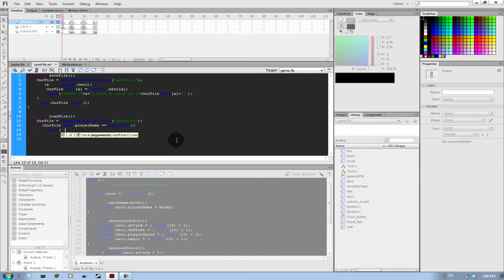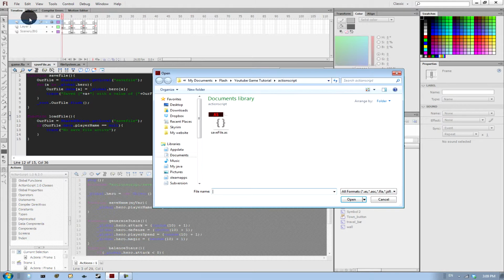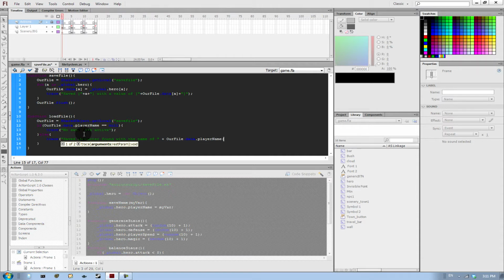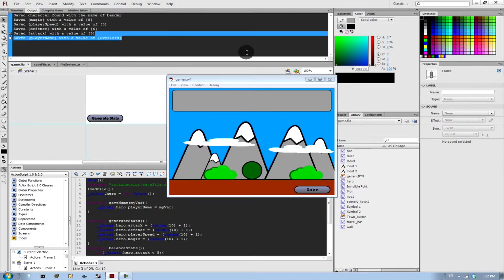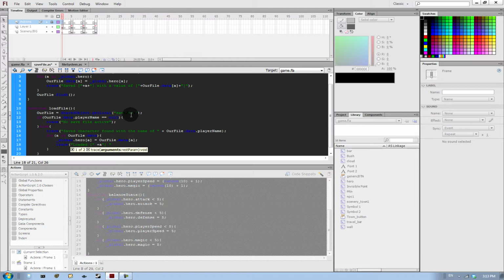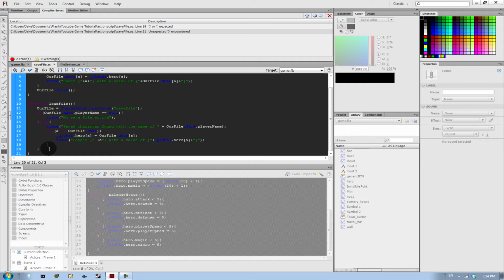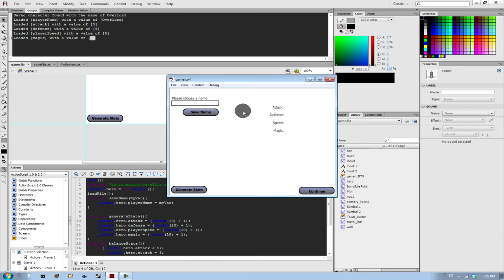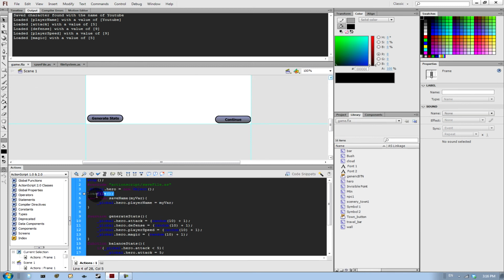Flash Game Development 8 (3/3) - Saving With Cookies (LocalObjects)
This tutorial teaches how to make save objects so that players can save their progress. Sorry about it being so lengthy